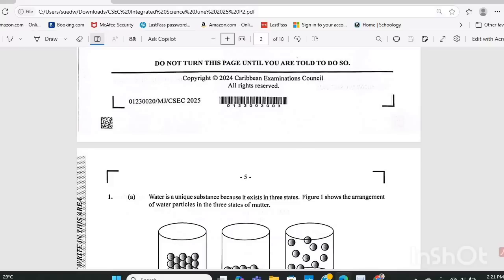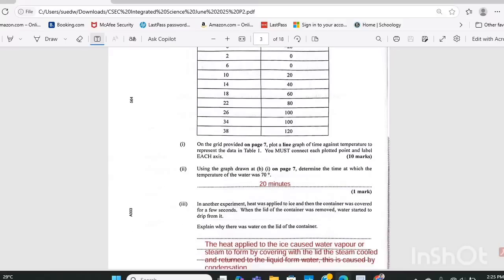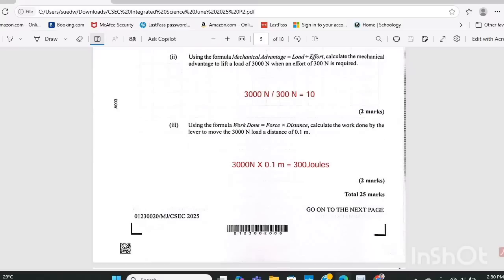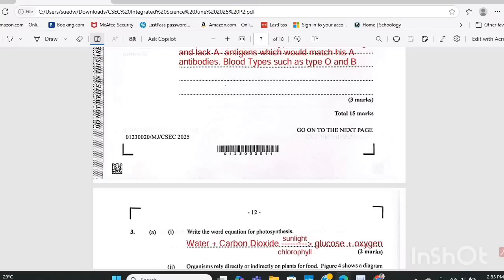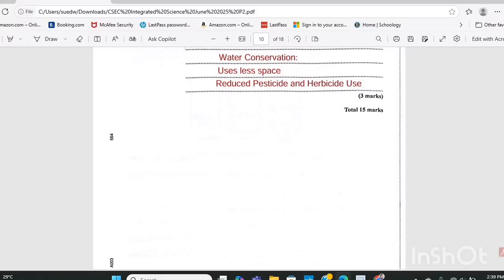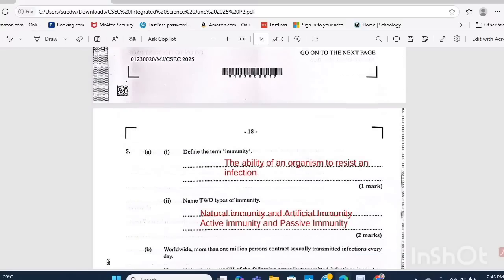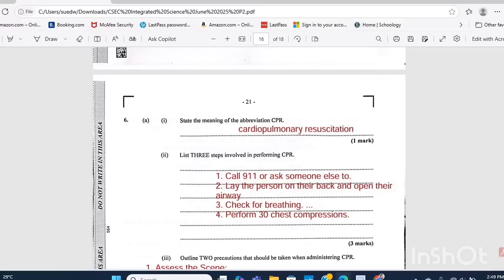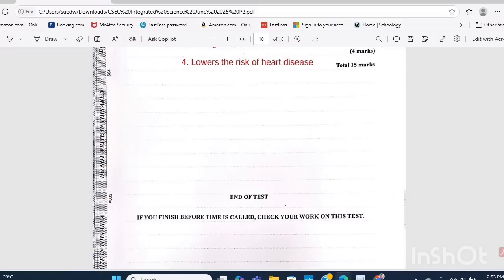NEW!!! CSEC Integrated Science P2 May/ June 2025 (With Solutions)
Welcome to the CSEC P2 May/June 2025 Integrated Science Exam review 🚀
Get ready to ace your Integrated Science exam! 🎯 In this video, we'll cover key concepts, review past papers, and provide expert tips to help you succeed. Join us as we explore physics, chemistry, biology, and more! 🔬🌱